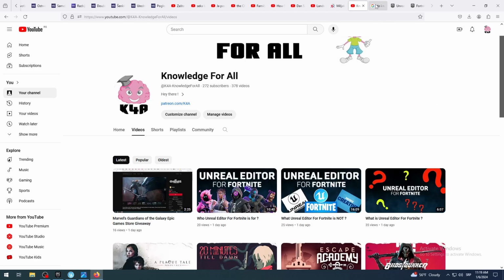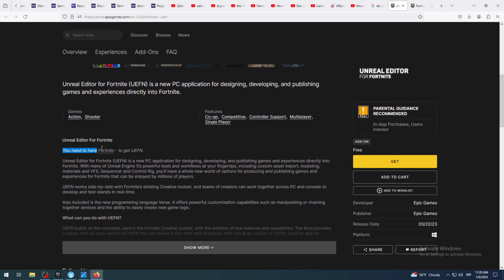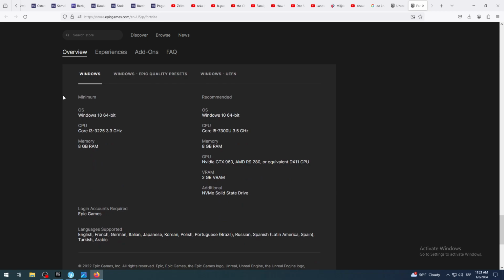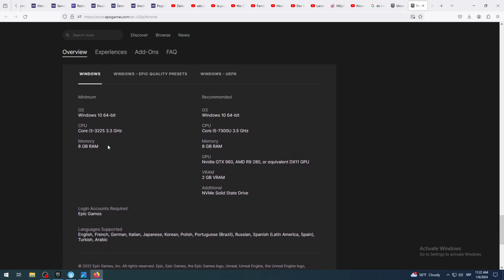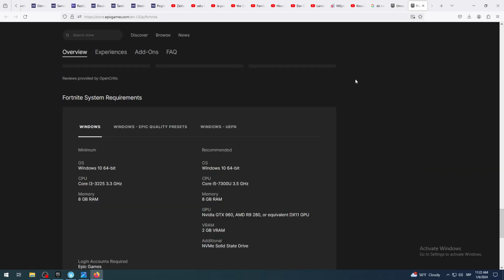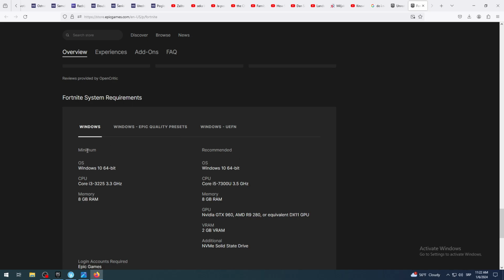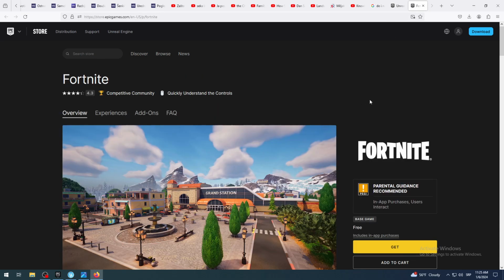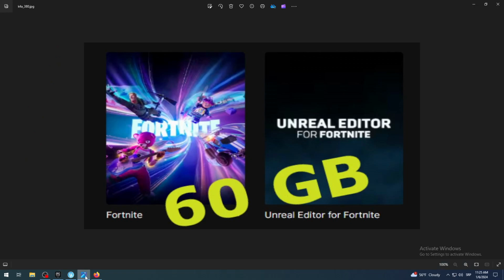You NEED Fortnite installed for Unreal Editor For Fortnite !?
Yup.
It is logical though, to have Fortnite installed if you want to make games which will be played in it.
But, what will be the turnoff and breaking point for most of people who want to try UEFN is:
- Fortnite system requirements (CPU, GPU, OS,...)
- 60 GBs space needed on hard drive for installation of Fortnite
And these specs will grow and become more advanced as Fortnite eco-system grows itself.
So, if you are stopped at the first obstacle and can not install Fortnite, that's it for you, sad but true.
You can not even try editor or work in it without publishing.
But maybe it is better that way.
If Epic doesn't want indie and low end users to use UEFN, maybe they should just go somewhere else.